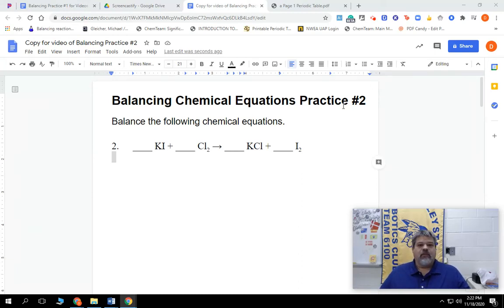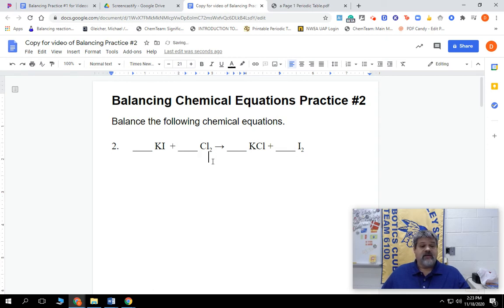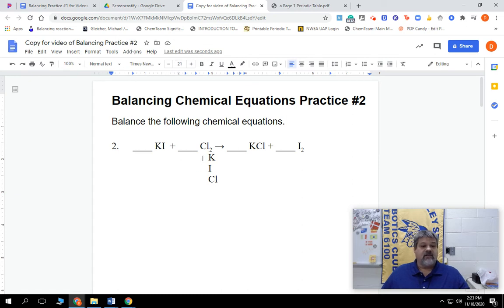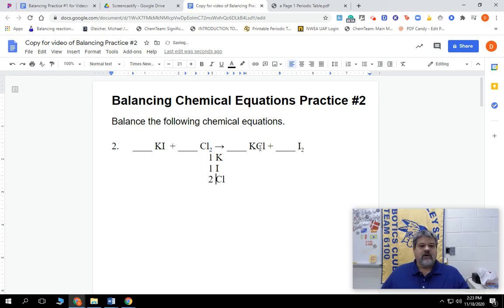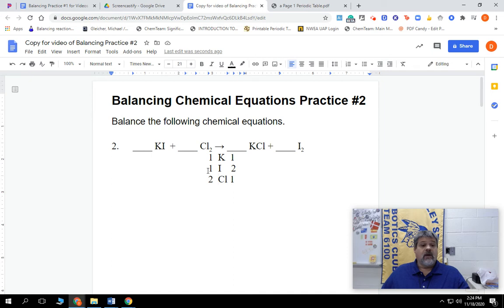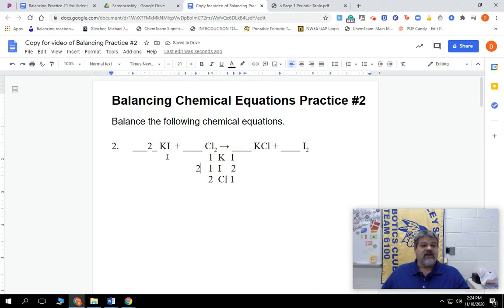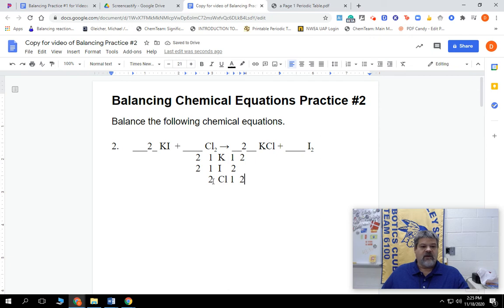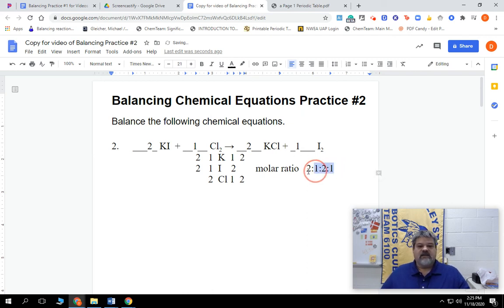Balancing Chemical Equations Practice #2 Problem #2